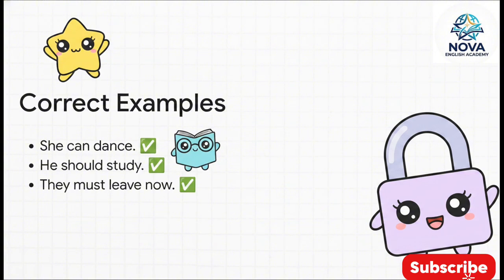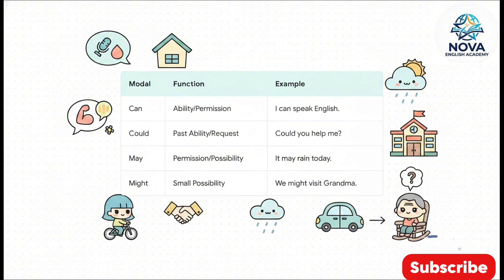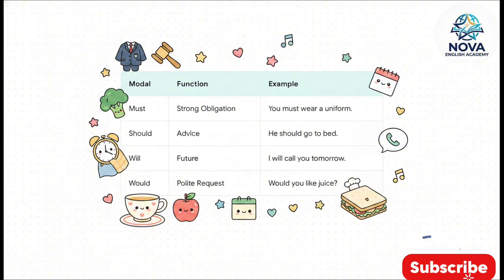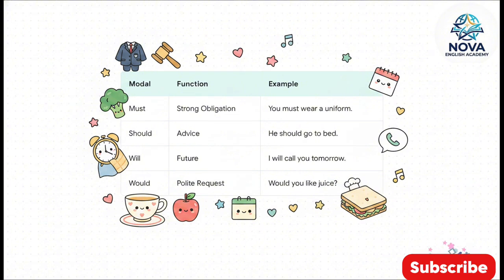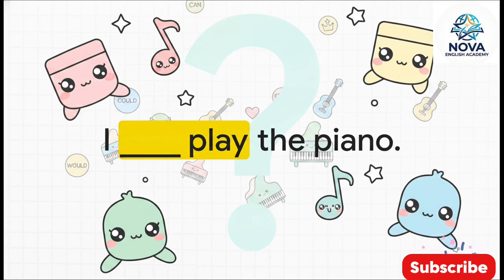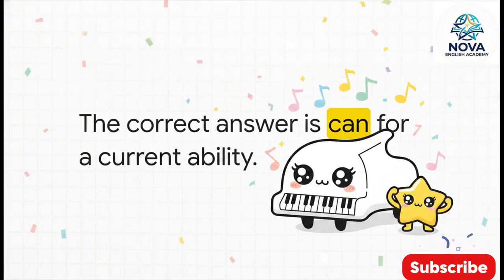1-Modal Verbs in English | Can, Could, May, Might, Must, Should & More | Easy Grammar Lesson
Learn Modal Verbs in English with this simple and easy grammar lesson! In this video, you'll discover how modal verbs help us express ability, possibility, permission, advice, obligation, and requests.
📚 In this lesson, you'll learn:
How to use can, could, may, might, must, should, shall, will, would, and ought to
Easy grammar rules
Real-life examples
Common mistakes to avoid
🎯 Perfect for:
Beginners
Kids
ESL/EFL learners
Teachers and parents
Anyone who wants to improve their English